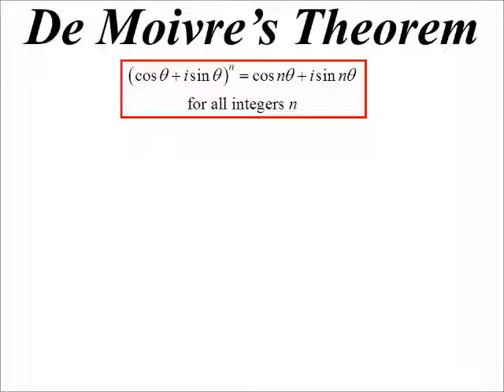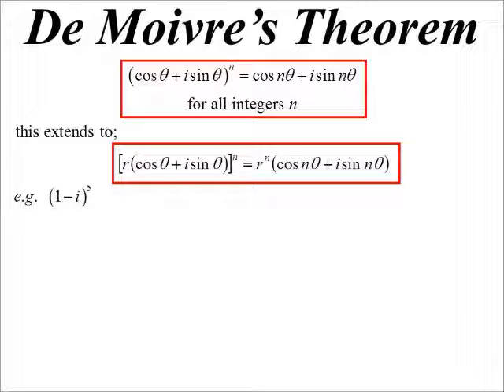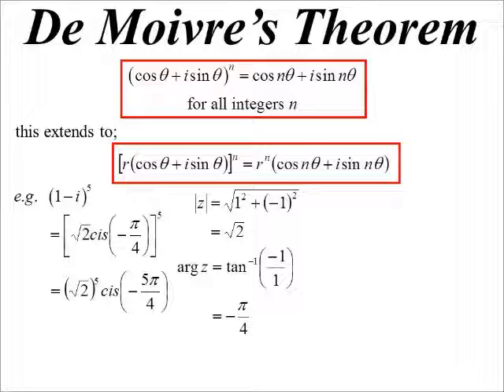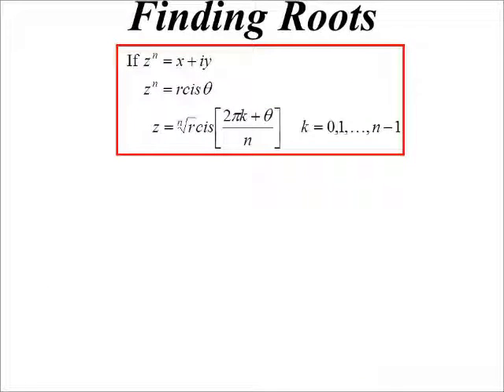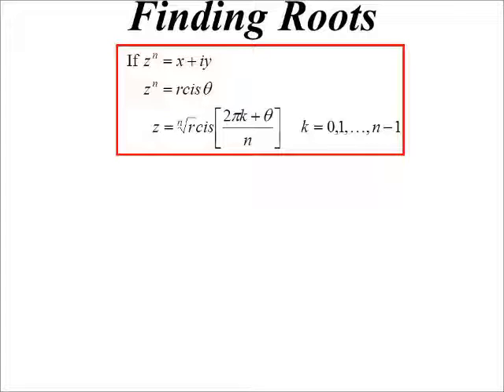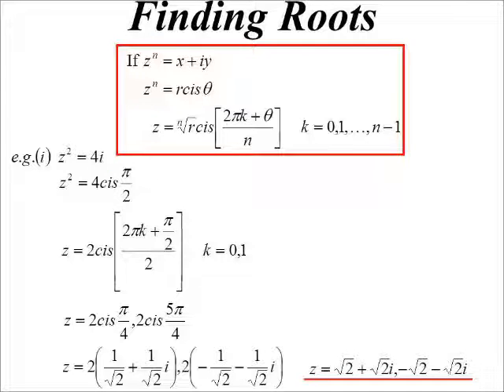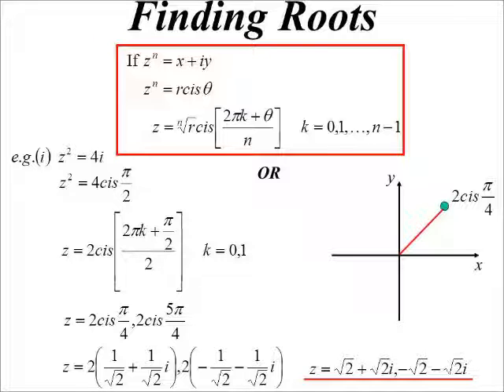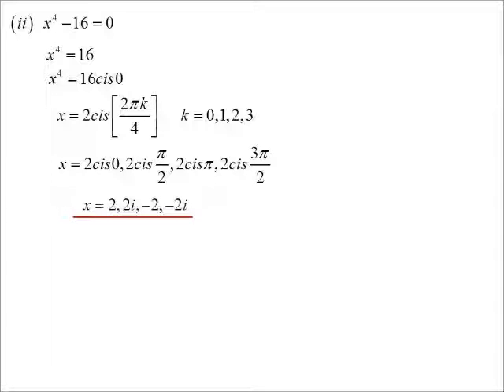12X2 T01 09 de moivres theorem 2017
Tieing together some properties into a neat theorem that allows for easier calculation of powers and roots.